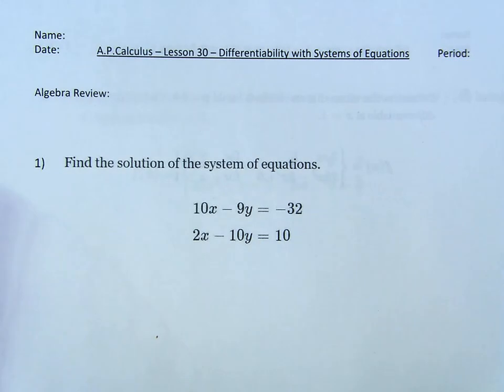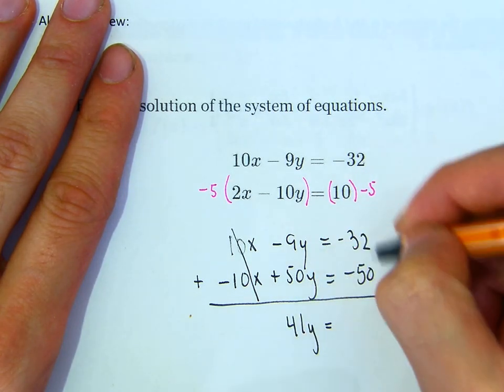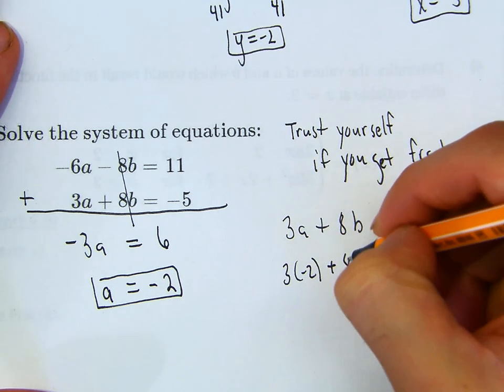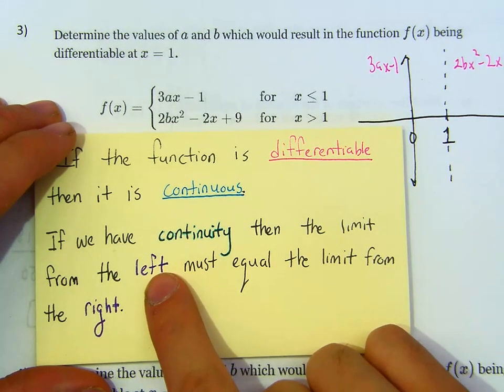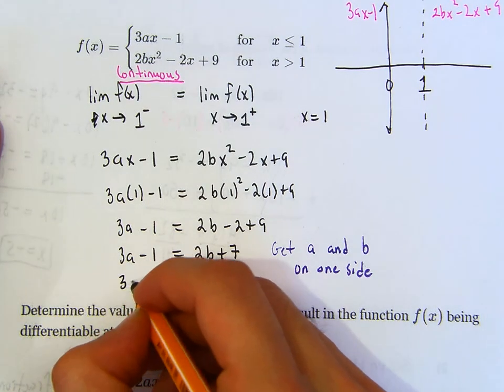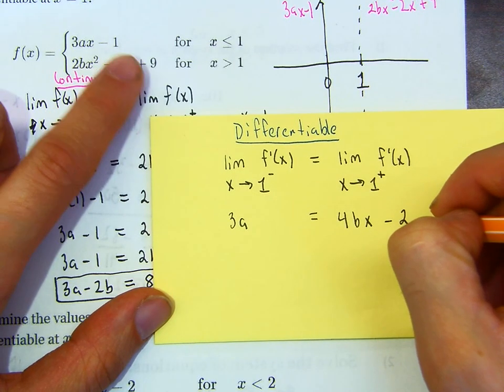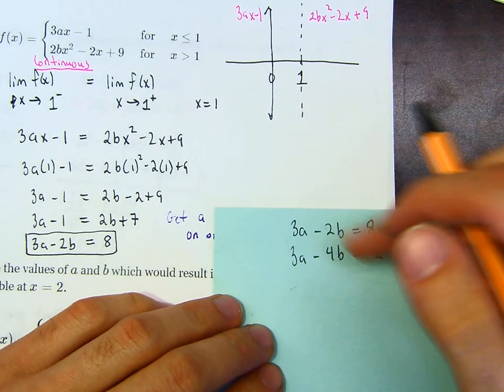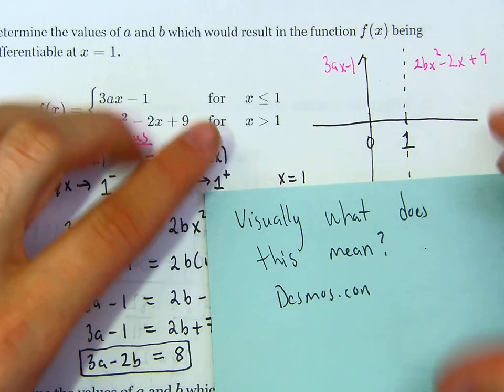AP Calculus - Lesson 30 - Differentiability with Systems of Equations